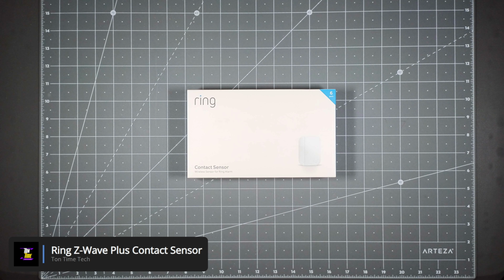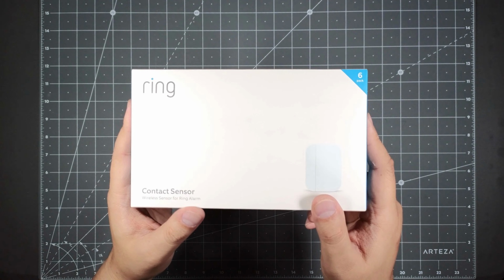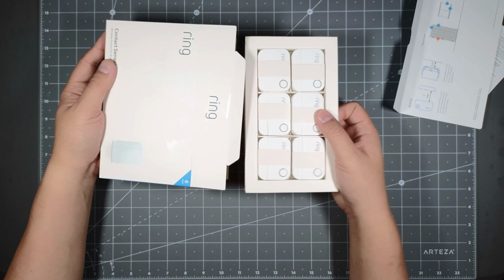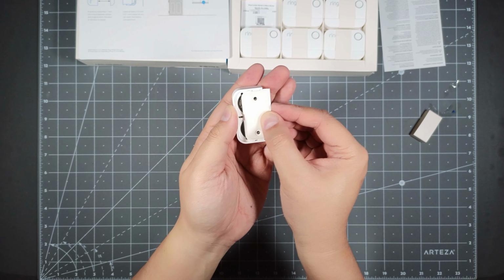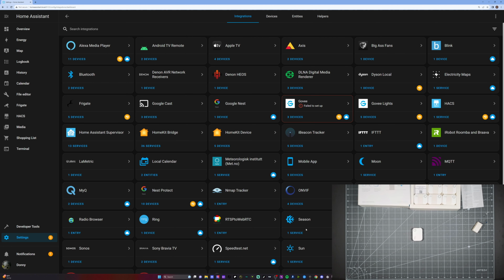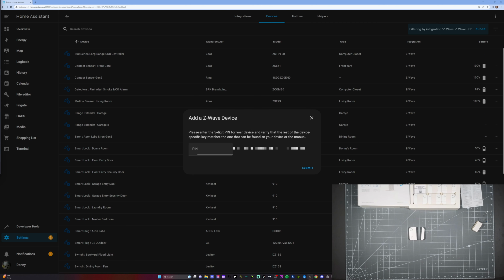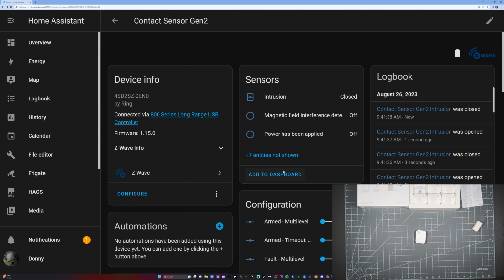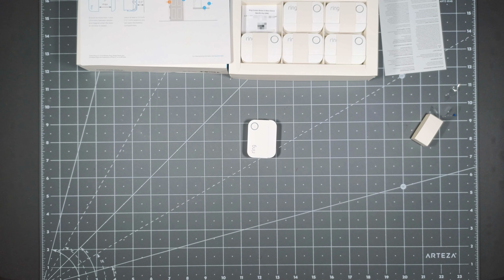Ring Alarm Contact Sensor Paired With Home Assistant Z-Wave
Gear used to record this video:

In this video, we will be unboxing and pairing the Ring 2nd Generation Contact Sensor with Home Assistant.  You don't need a ring hub or alarm system to make these sensors work if you're running Home Assistant.  Since these contact sensors are using Z-Wave protocol, you can simply use it with any software that integrates Z-Wave as long as you have a Z-Wave receiver.  We will be using the Zooz Z-Wave receiver with Home Assistant to make this contact sensor work with our Smart Home.  Check out our unboxing and walk through video on how to get this setup!

It helps us continue to create great content for you to enjoy! ❤️❤️❤️❤️❤️